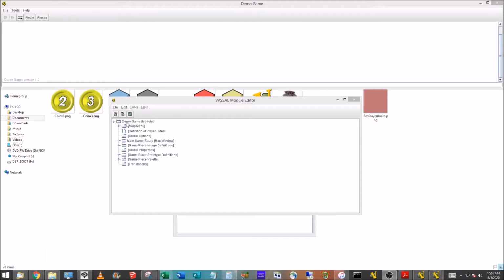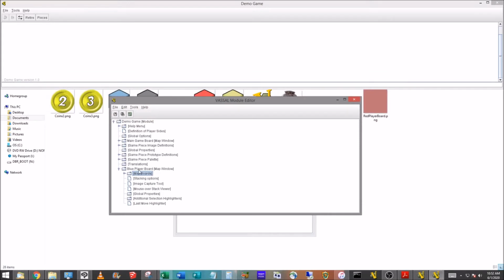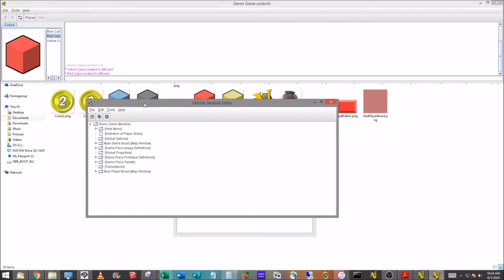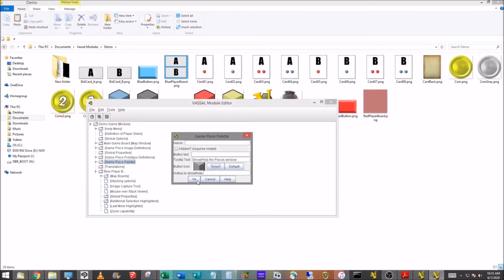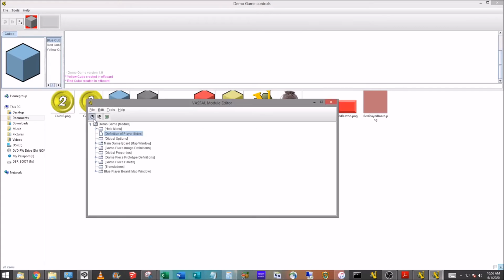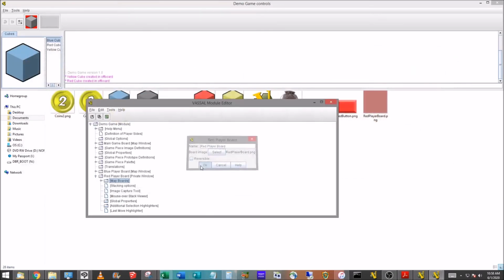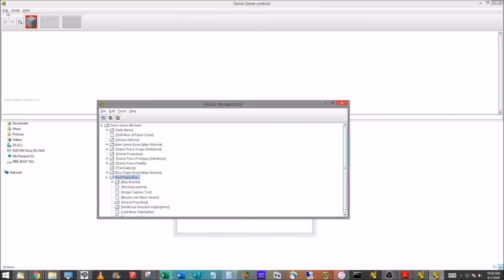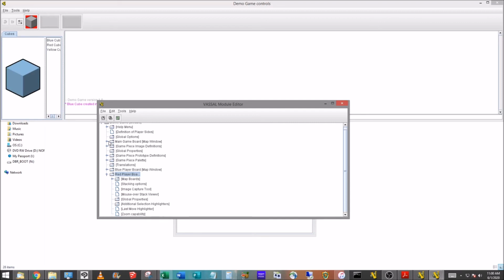Creating Game Modules in Vassal 05: Player Boards & Hidden Windows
Humbling attempting to teach designers how to use Vassal to make modules for their board games. Vassal is a powerful, 100% free engine that runs on just about any system or OS from the last decade+.

This video covers adding player boards that are public & hidden windows like a player's hand of cards.